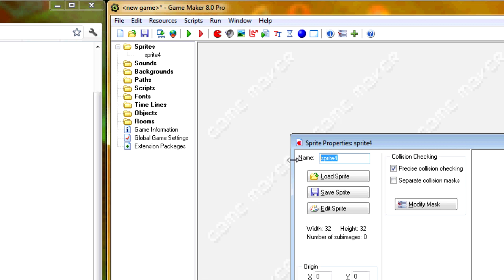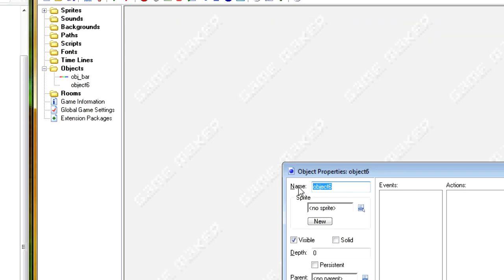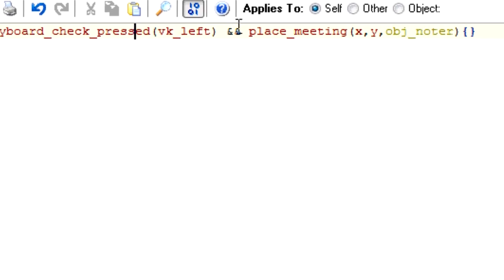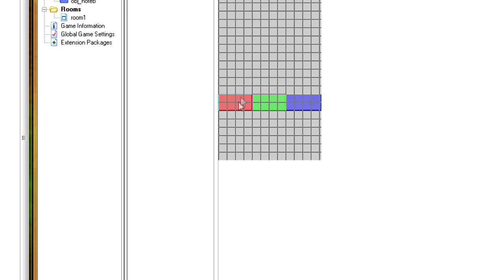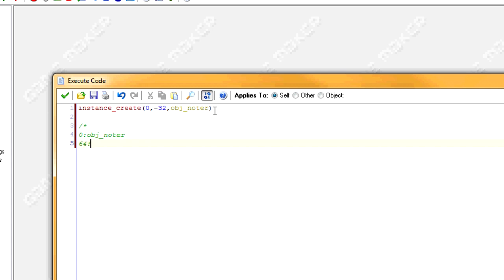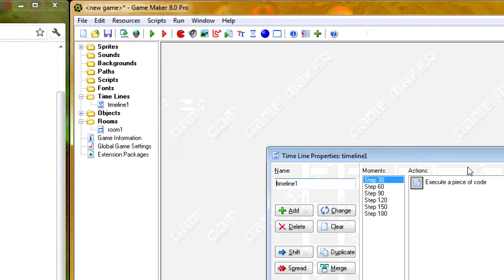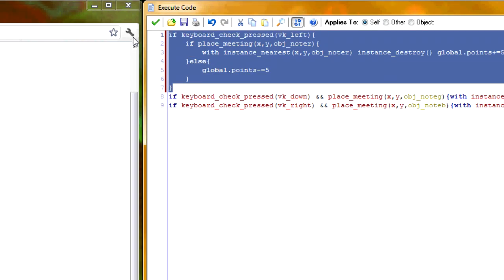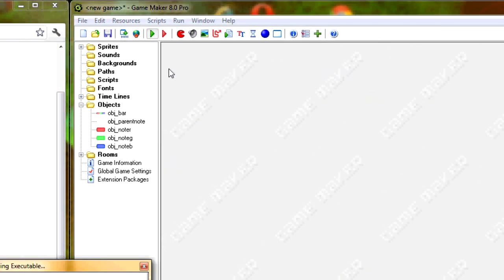RT "Rhythm Guitar Game" : Game Maker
In this tutorial I'm going to show you how to make a rhythm game such as rockband or guitar hero